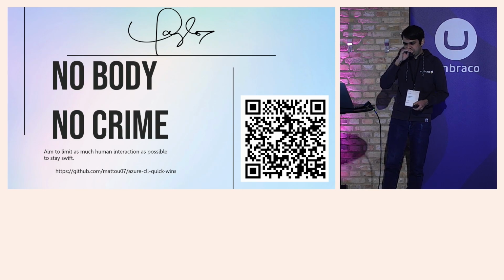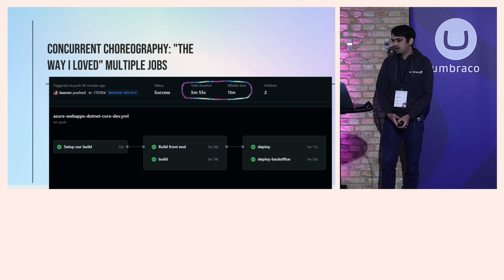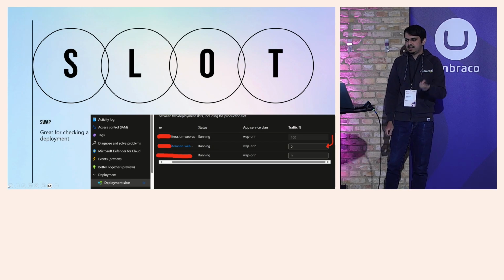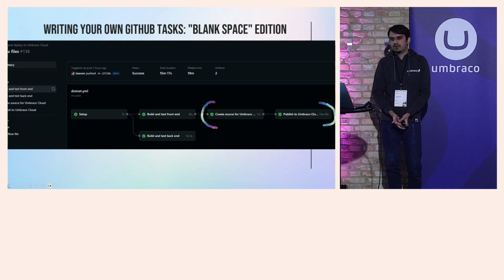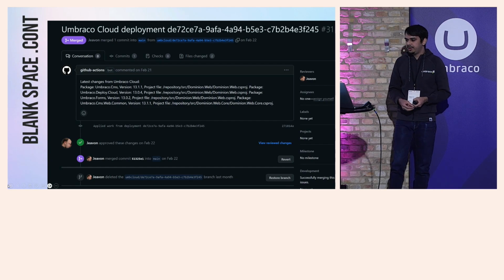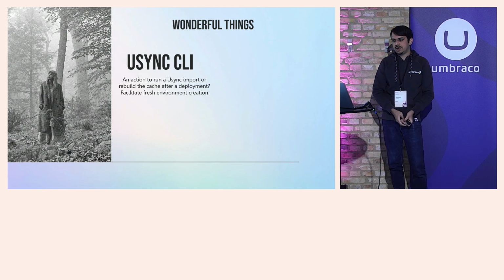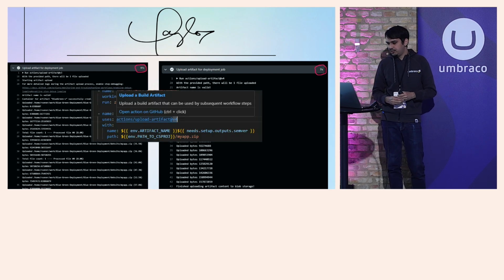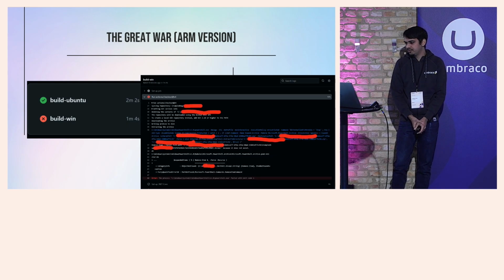Codegarden 2024: Umbraco Deployments Made Swift - A Taylored GitHub Actions-Centric Approach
Concurrent Choreography: "The Way I Loved" Multiple Jobs: Identify tasks that dance separately, maximizing GitHub Actions for swift Umbraco deployments.

"The Great War": Linux vs. Windows Battle Symphony: Explore performance differences, guiding informed decisions in this epic battle.

ChatGPT and Bash Duet: Remixing the "Love Story": Uncover rhythmic synergy, enhancing automation with scripted tasks in GitHub Actions workflows.

Writing Your Own GitHub Tasks: "Blank Space" Edition. Learn to enhance Umbraco deployments, seamlessly integrating custom tasks and standardizing approaches.

Staying Swift with GitHub Improvements: In the ever-changing landscape of software development, we'll remind you to stay swift and current with GitHub's continual enhancements.